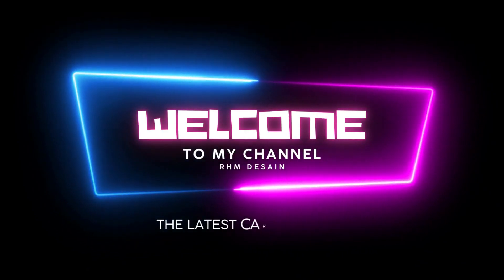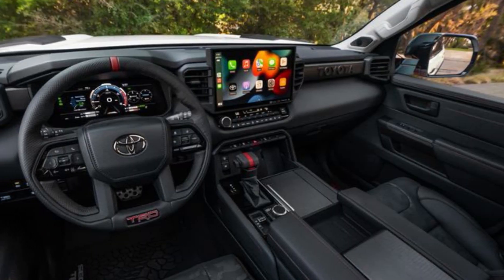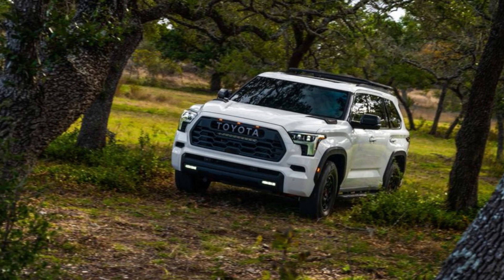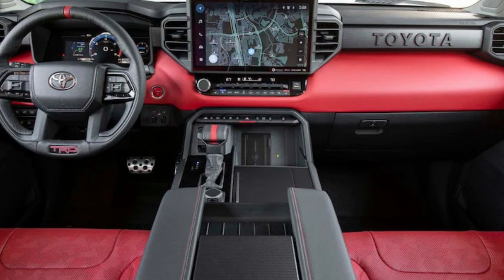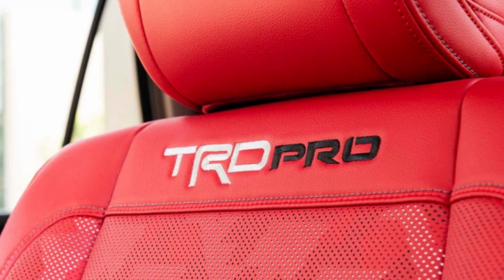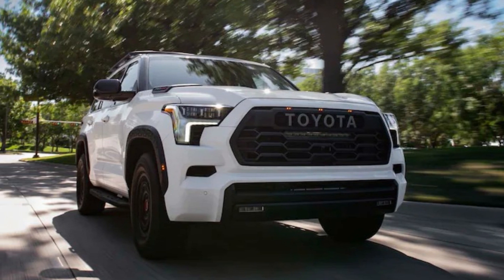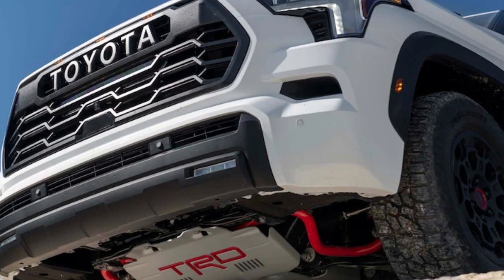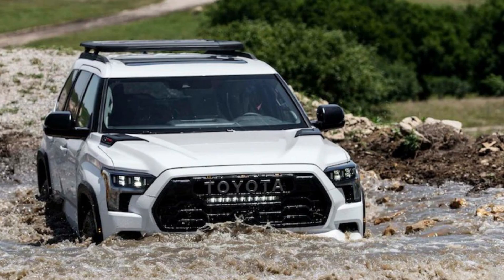2023 toyota sequoia platinum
2023 toyota sequoia platinum
Which 2023 Sequoia trim is best? Guide

We compare the new SUV's trims to help you choose.
The second-generation Toyota Sequoia lasted 15 years, twice as long as a normal 21st-century automobile. Toyota has redesigned its Sequoia SUV for 2023. This full-size three-row SUV's new base, engine, and interior make it competitive again.

We've driven the Sequoia's SR5, TRD Pro, and Capstone trims. Learn which model is the best deal.
2023 Toyota Sequoia SR5 Pros/Cons

SR5 is the standard 2023 Toyota Sequoia variant. No more 5.7-liter V-8. Every version of this giant Toyota employs a twin-turbocharged 3.4-liter V-6 engine (Toyota sells it as a 3.5-liter unit), an electric motor between the flywheel and torque converter, and a 10-speed automatic gearbox. This hybrid combination generates 437 horsepower and 583 lb-ft of torque and drives the rear wheels or an optional four-wheel-drive system. The 2023 Sequoia has enough power to pull passengers, goods, a trailer, or all three.